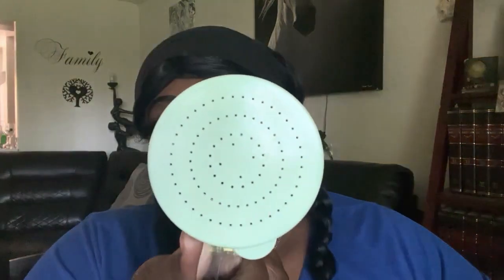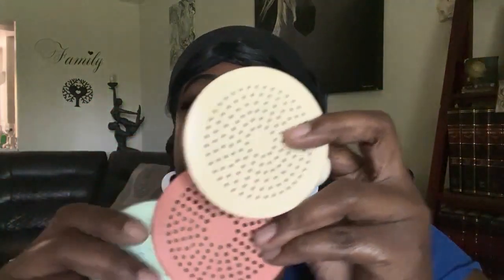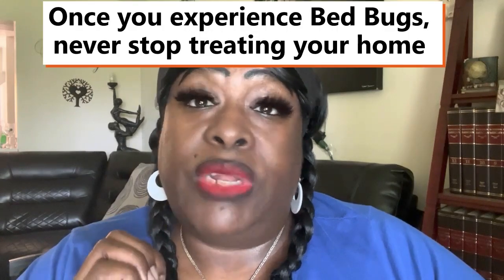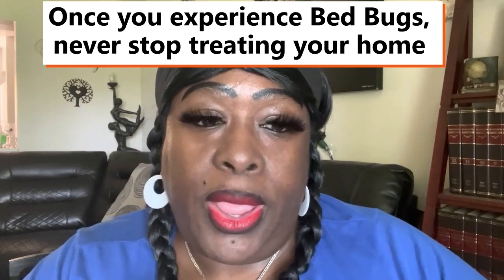Diatomaceous Earth What You Can Use To Apply The Powder For Bed Bugs/Other Bugs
Hey guys here's something you can use that should work very well applying Diatomaceous Earth...

Purchase Sifter & Diatomaceous Earth Below:
Sifter

Diatomaceous Earth Food Grade, with Easy Application Puffer Tip 8oz

Diatomaceous Earth Food Grade, 2lb

Diatomaceous Earth Food Grade, 4lb with Powder Duster Included in The Bag

Diatomaceous Earth Food Grade, 10lb with Powder Duster Included in The Bag

I would like to welcome my new subscribers and thank my vets for your continued support...